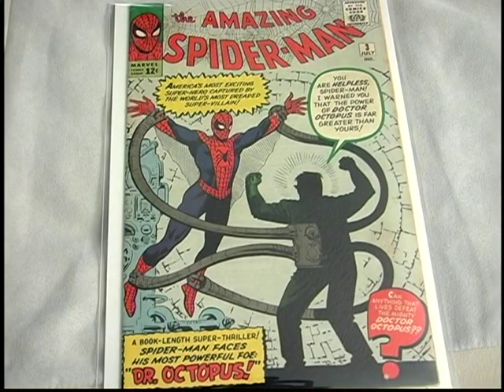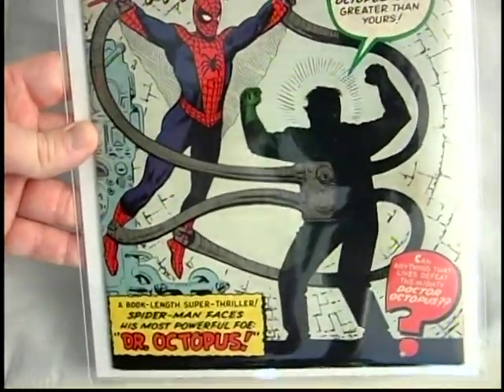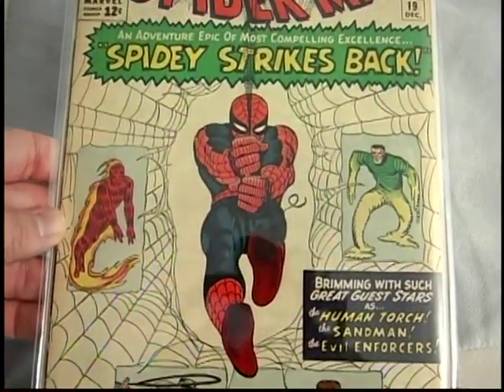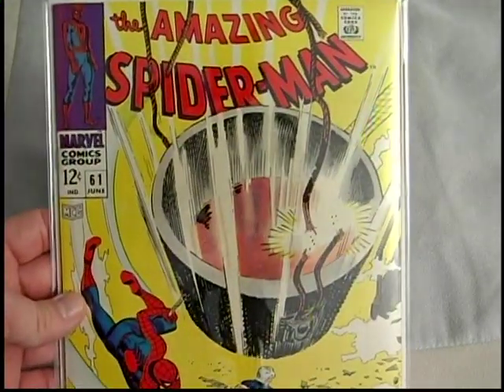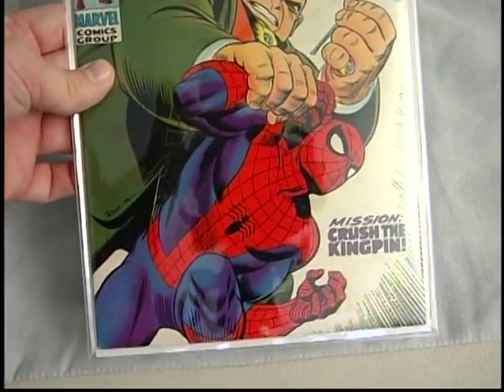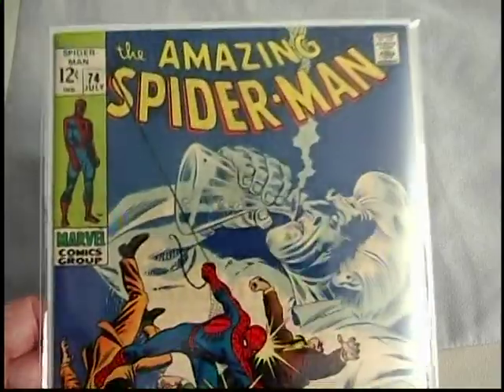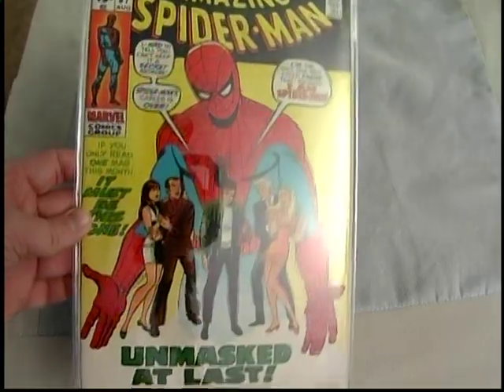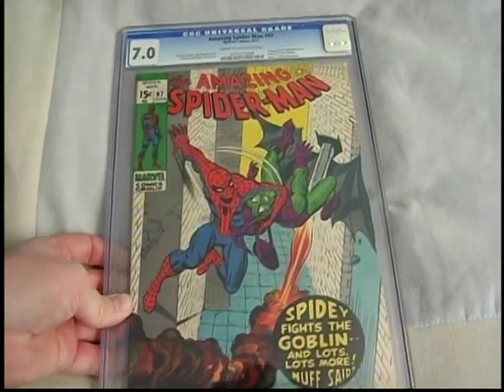Amazing Spider-Man Comics Vol. 3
More comics from my favorite series to collect. Some are new to the collection; some I have had for a while. Hope you enjoy.